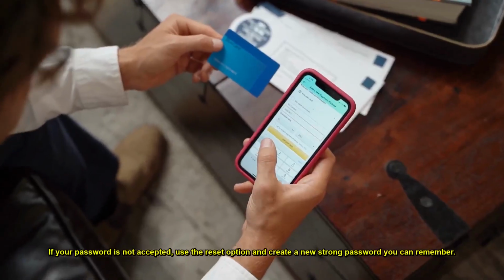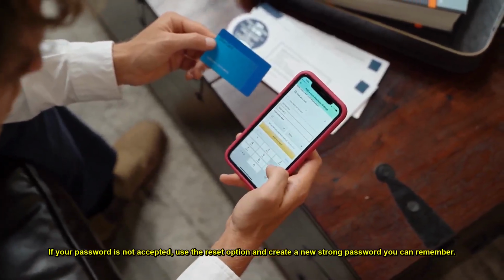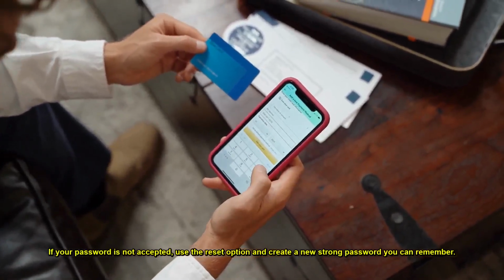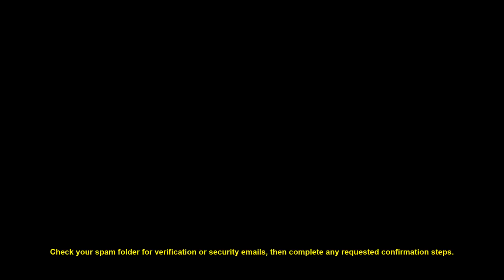How to download Morningstar portfolio manager sync data - Step By Step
In this step-by-step tutorial, you'll learn how to download and sync your investment data using Morningstar Portfolio Manager. Whether you're a beginner or an experienced investor, this video will guide you through the process of accessing your portfolio data efficiently. Discover tips and tricks for optimizing your investment tracking and maximizing your financial insights.